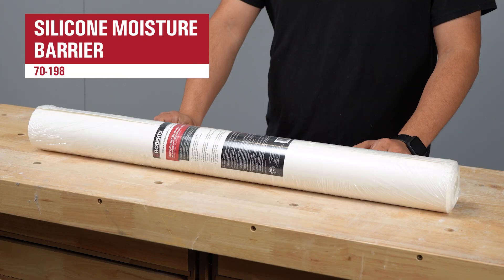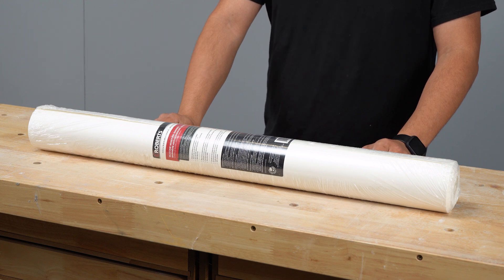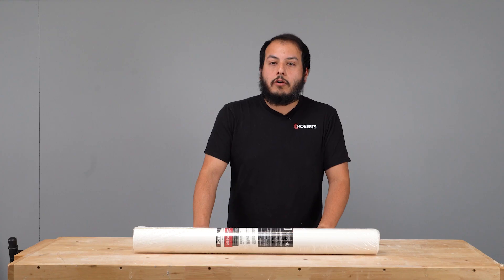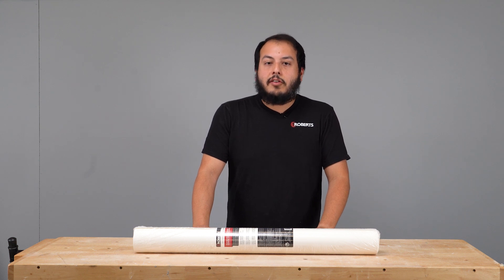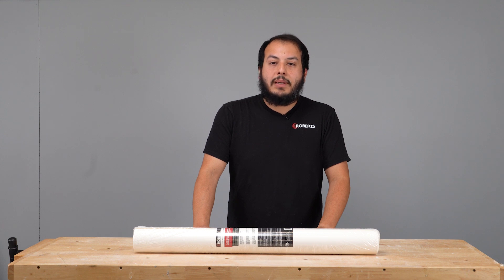ROBERTS® Silicone Moisture Barrier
The ROBERTS® Silicone Moisture Barrier Underlayment was designed to protect floors from moisture, without trapping it underneath the floor covering. Silicone Moisture Barrier is made from repurposed paper that is environmentally safe and made of 100 percent recycled contents. Install with the smooth side up, for easily marking chalk lines and sliding planks into position.